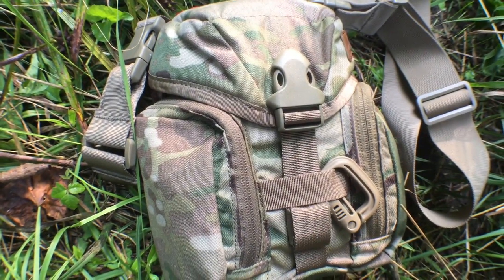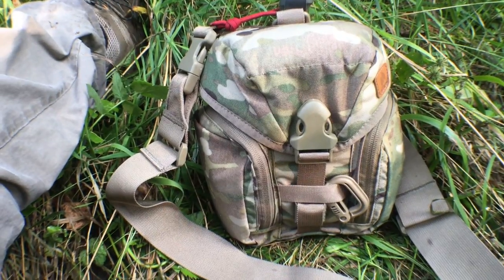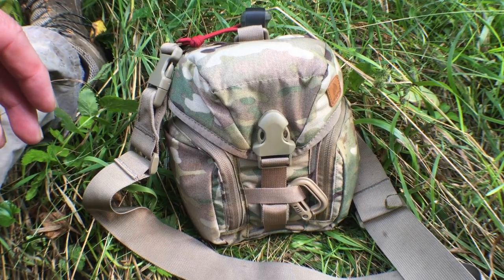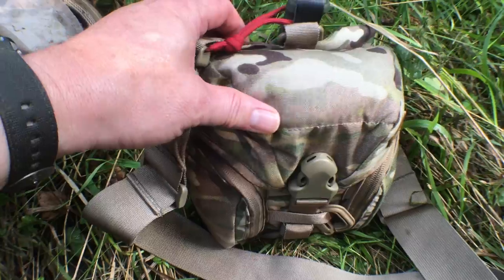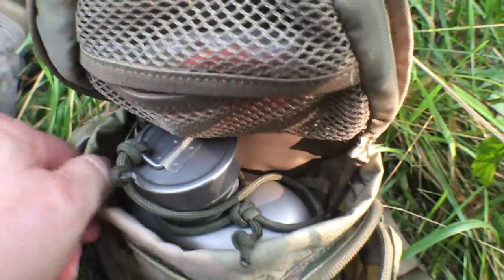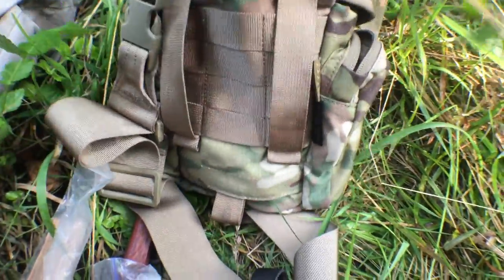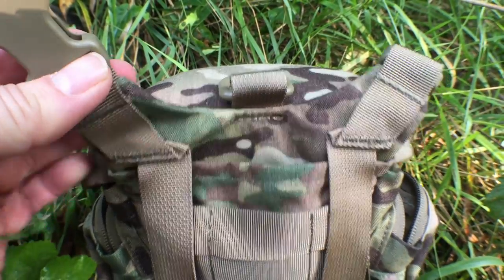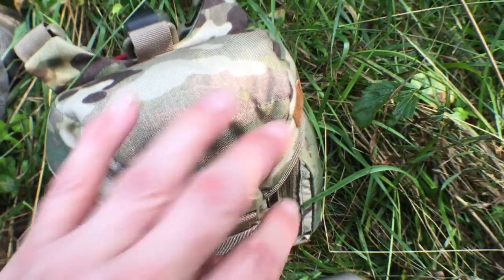Helikon Tex Bushcraft Kit Bag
A quick look at the Helikon Tek Essential Bushcraft Kit Bag. This is a quality canteen/water bottle carrier. Perfect for day hikes!

Amazon Store:

prepared_wanderer